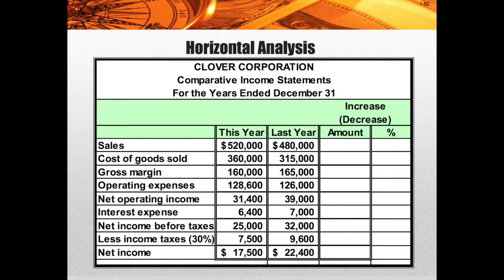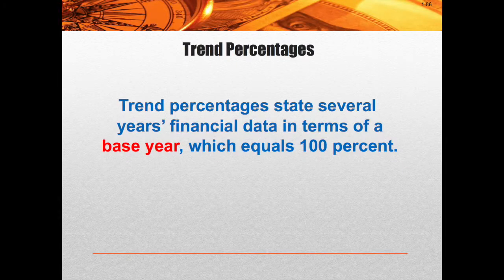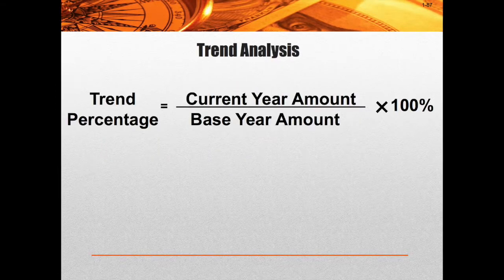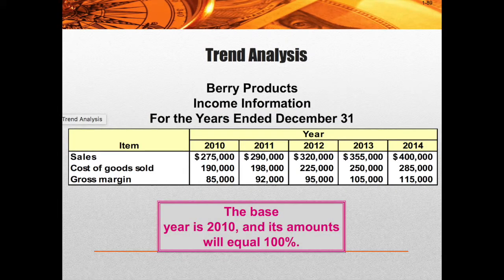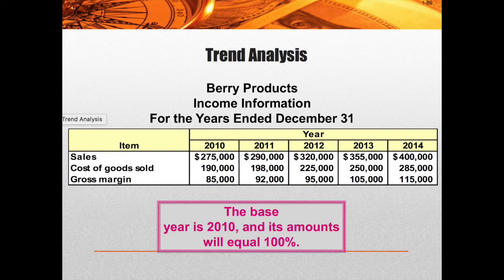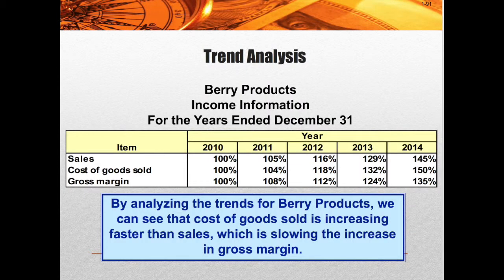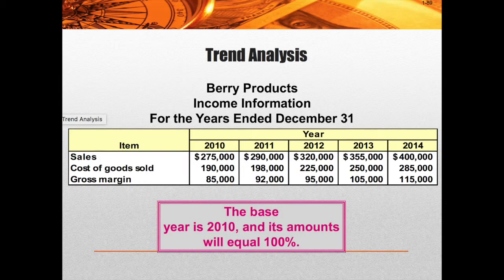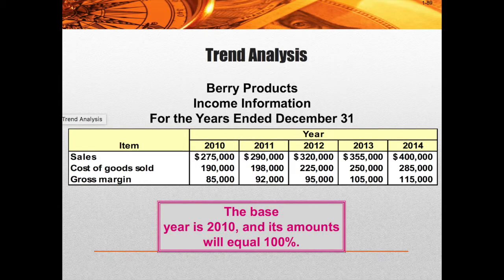4100 Ch 15 V 2